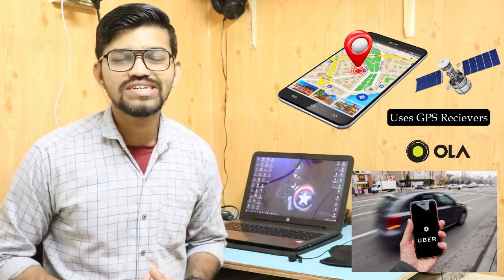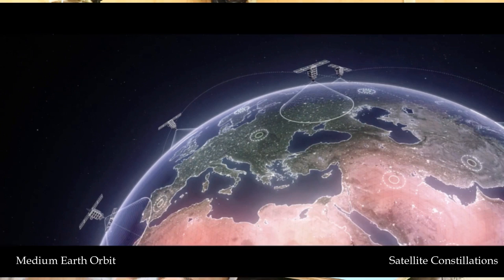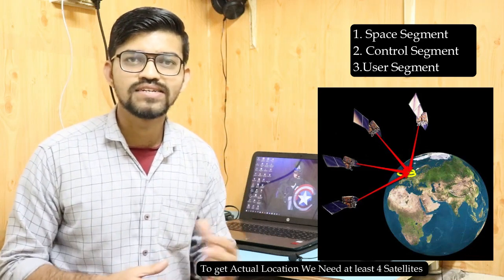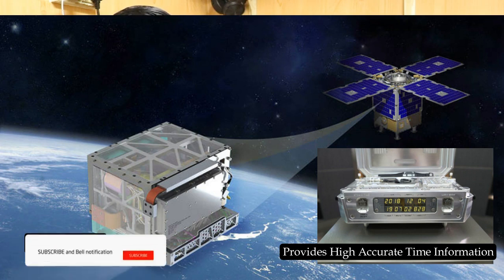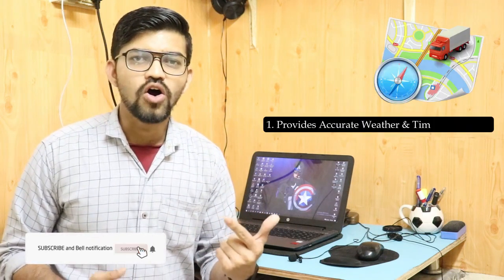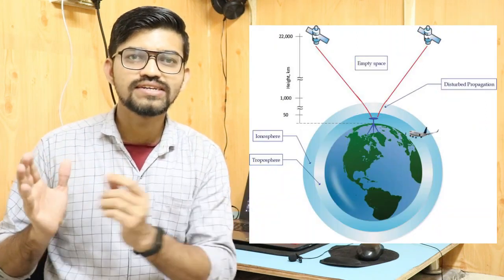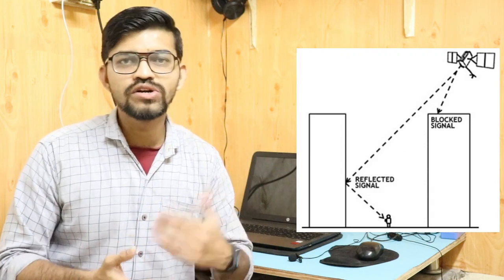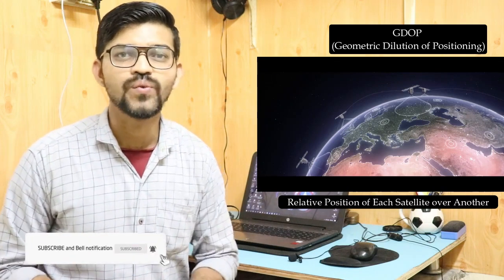How Gps Works?? Segments in GPS/ Full Working / Signal Strength & Limitations.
In this video we will learn about the Working of GPS System, Which is Used for tracking & Positioning Purpose, We will learn the Different Segments of GPS, Along with its Full Working & Limitations.